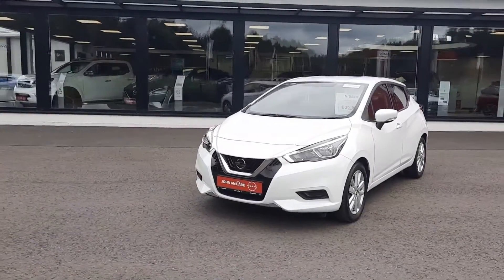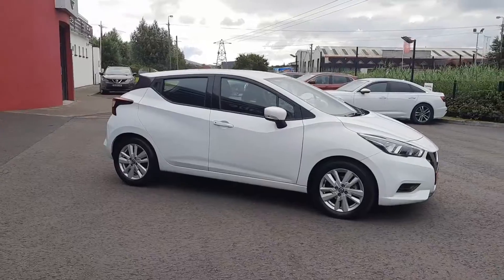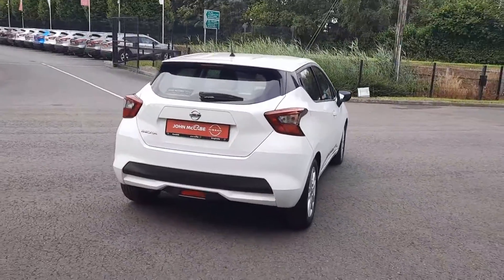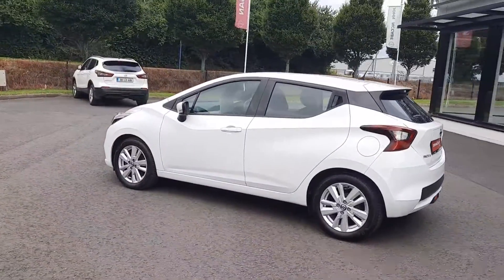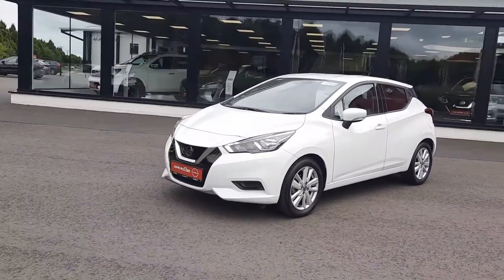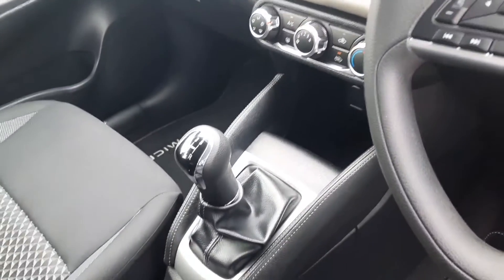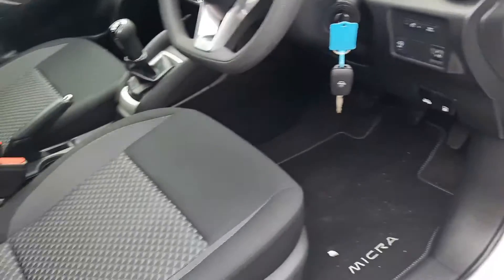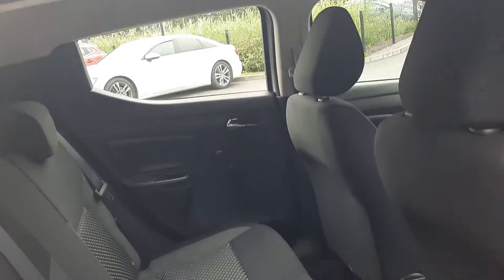211LH88 - 2021 Nissan Micra Micra 1.0L 19,950